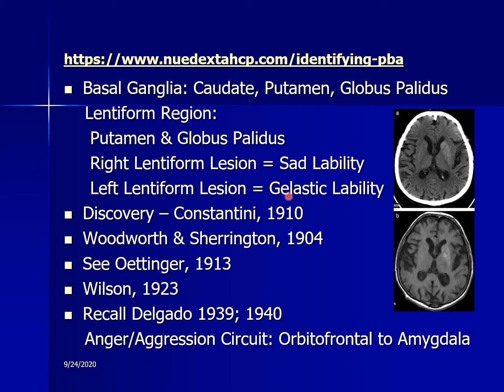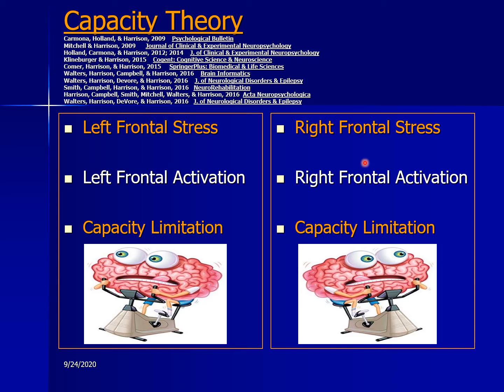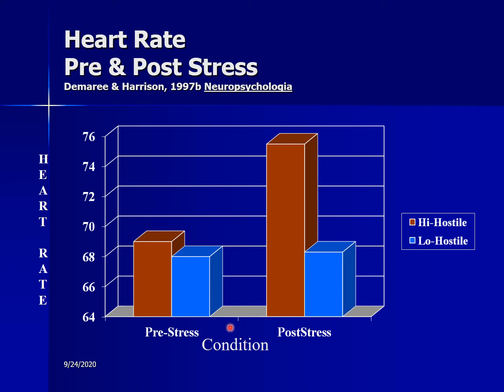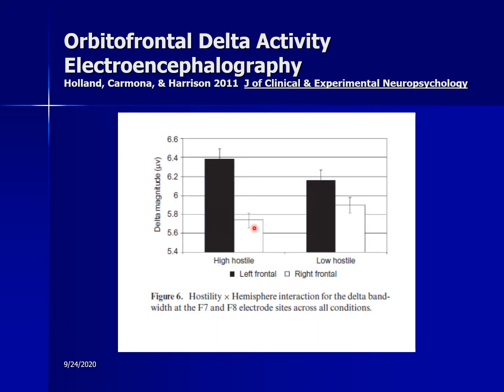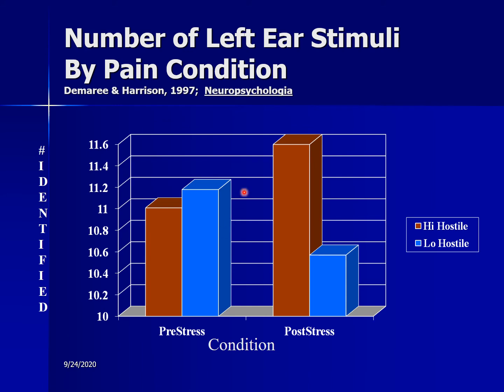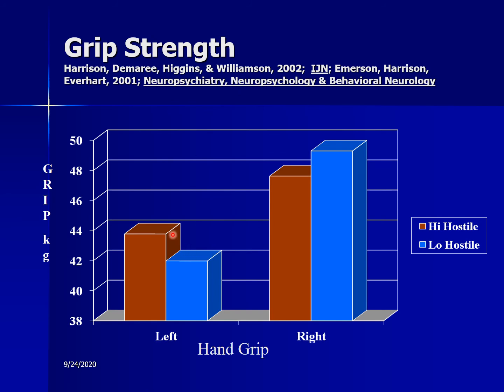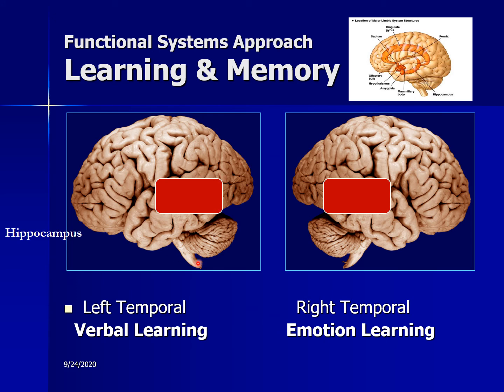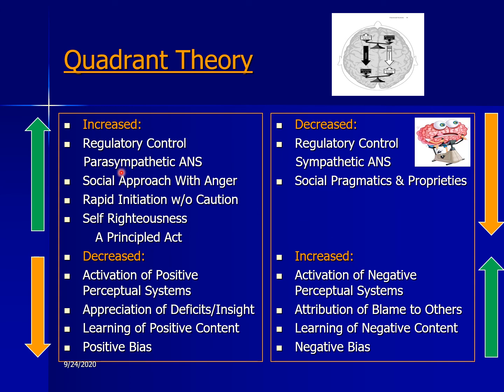Hostile & Violent Prone Research on Emotion Theory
Systematic line of research on the hostile & violent prone from the Virginia Tech Behavioral Neuroscience Laboratory